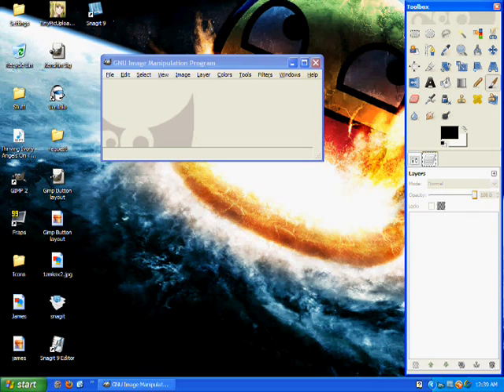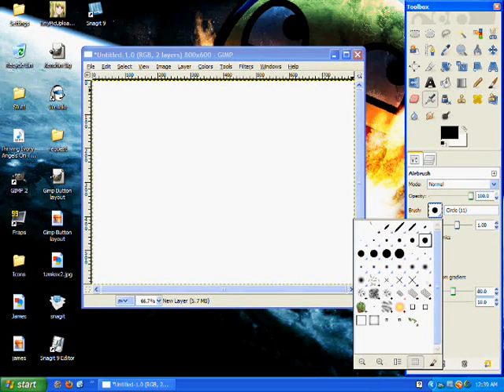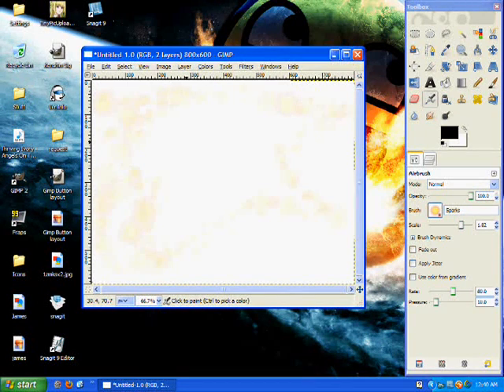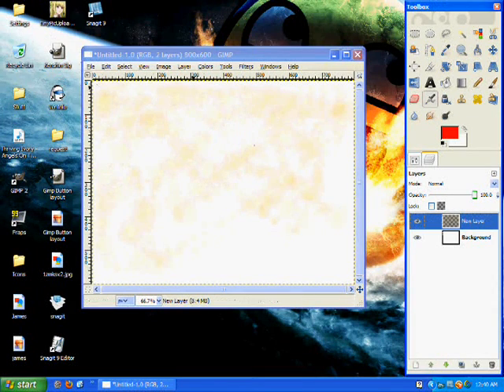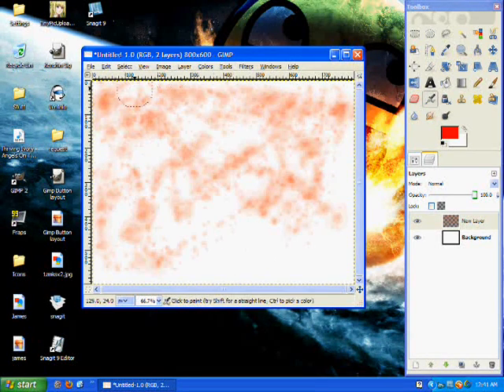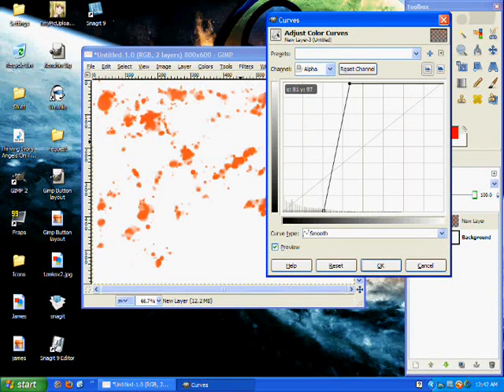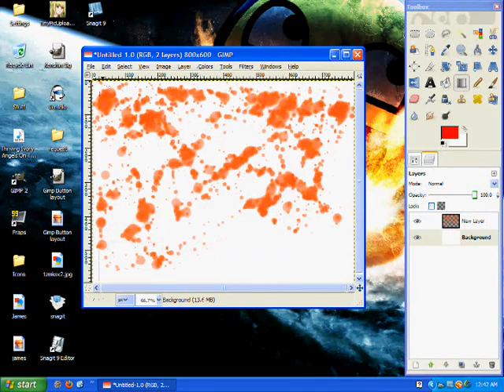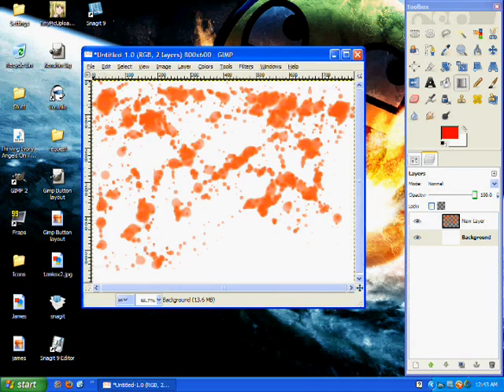TUT:: Blood splatter effect :: GIMP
A cool effect you can do in under 20 steps or less using GIMP